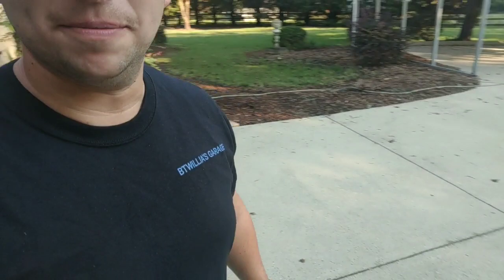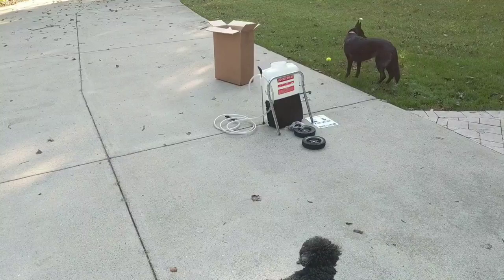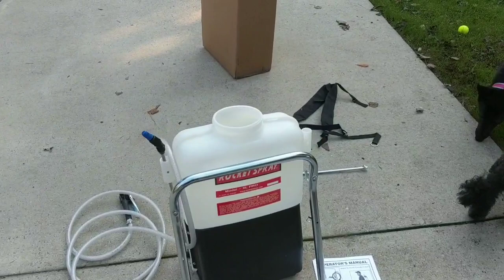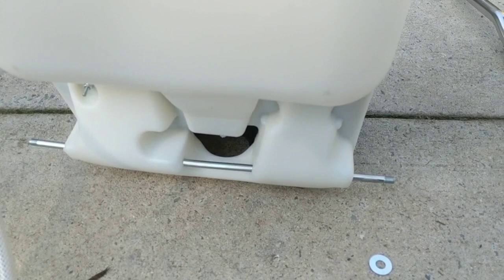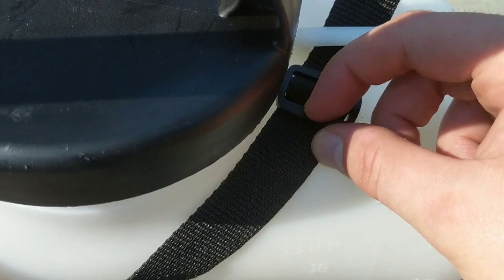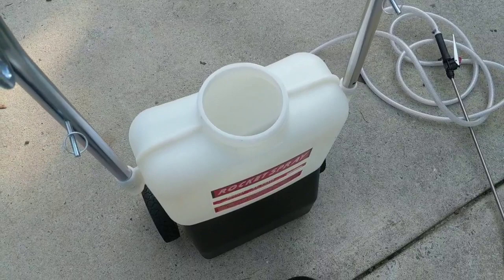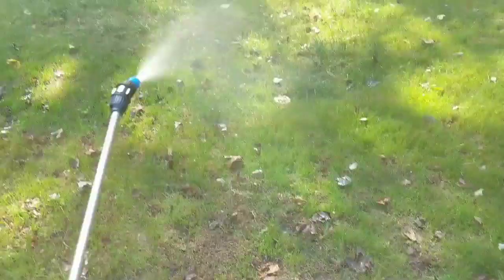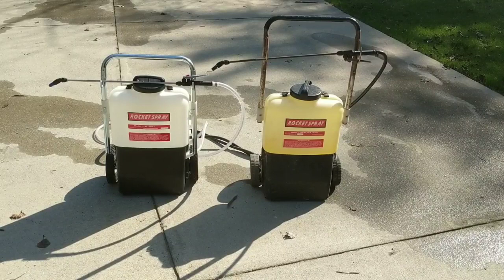Rocket Spray - Unboxing and Assembly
How to assemble a rocket sprayer